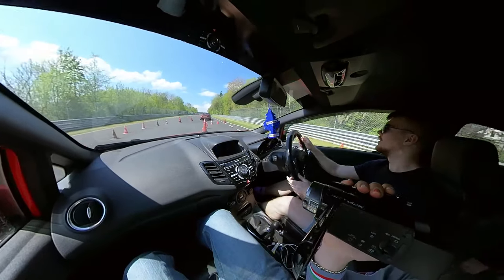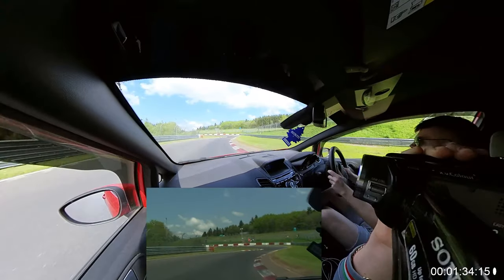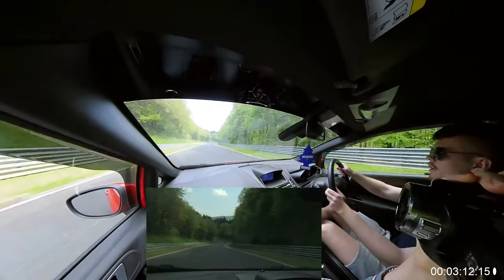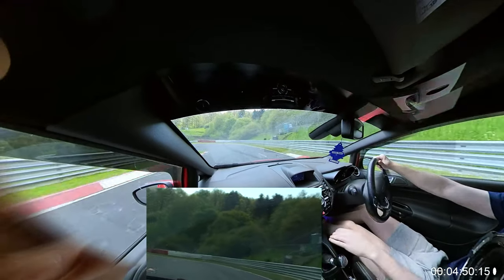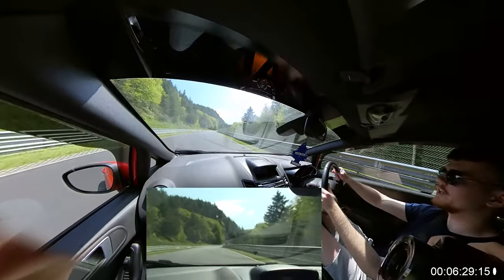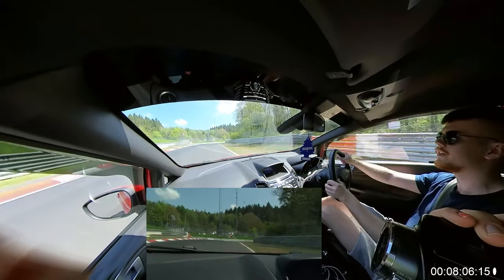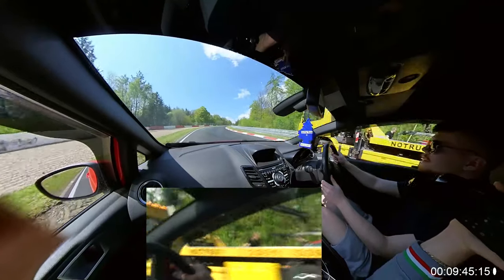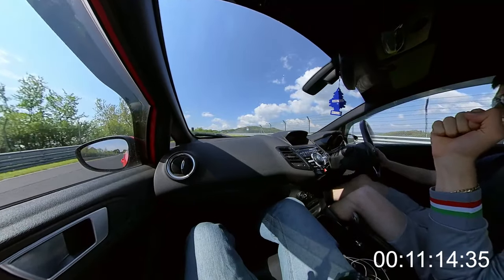Cam's first Nurburgring Lap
Fiesta ST
4 People
11:14:35